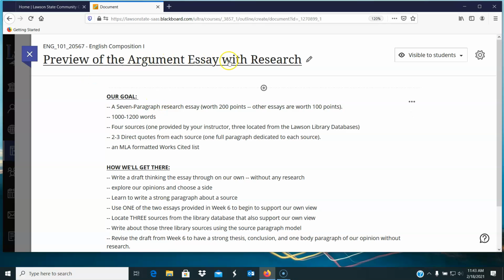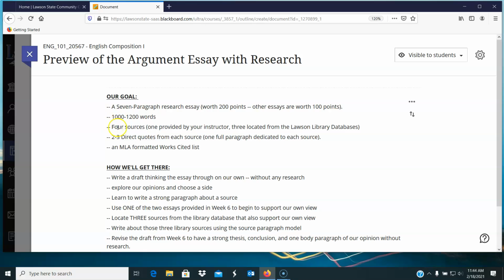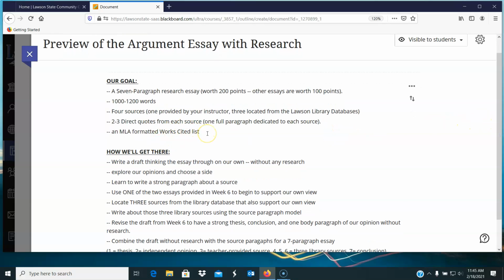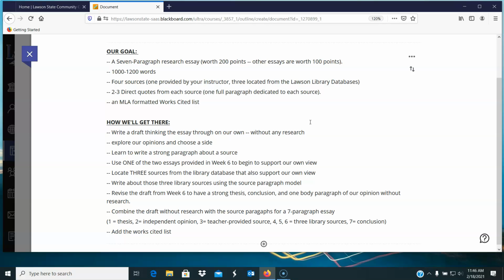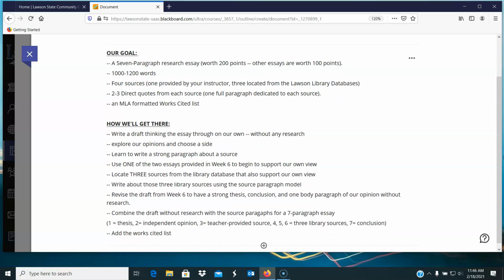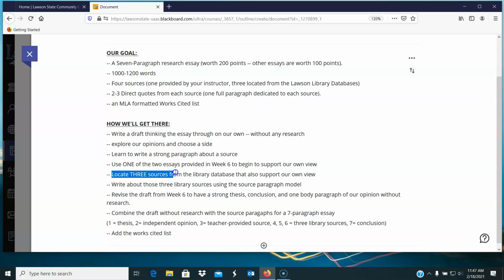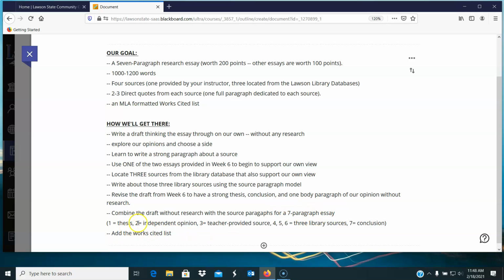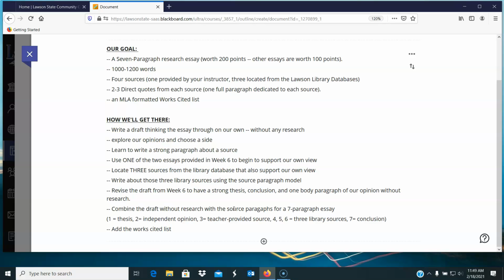101 Online Research Essay Overview